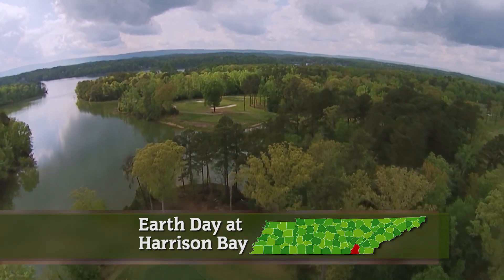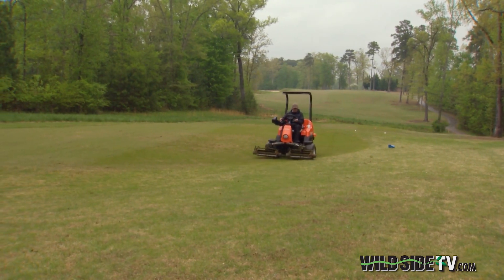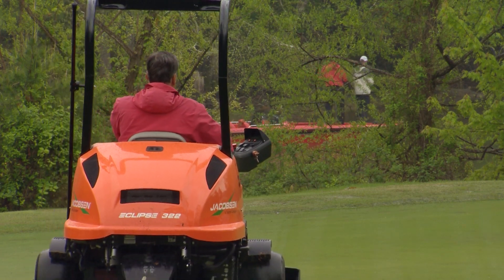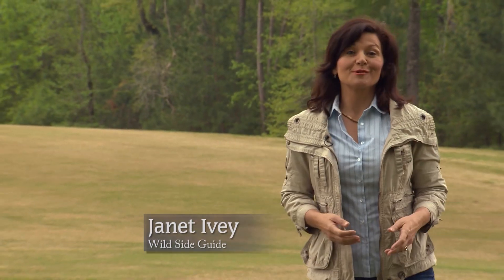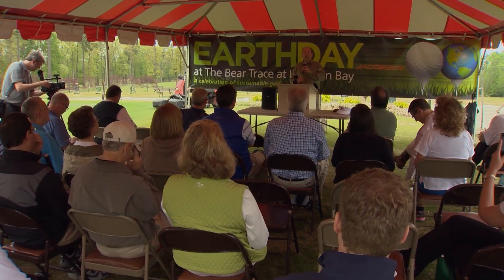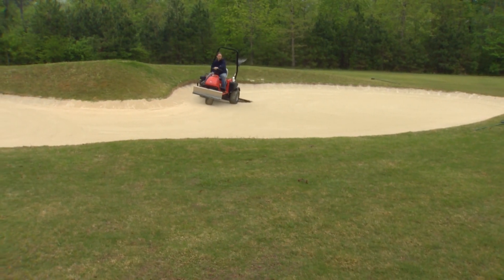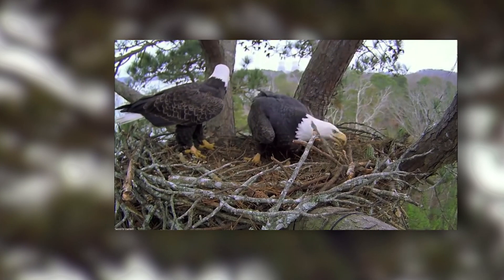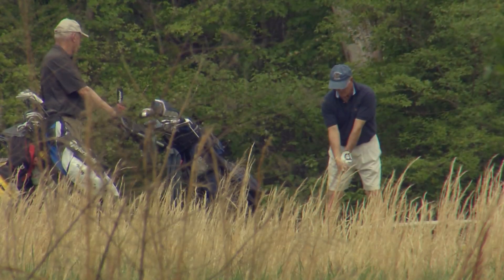Wild SideTV-Earth Day at Harrison Bay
Every year during spring, people gather together to celebrate Earth Day. Started in 1970 by U.S. Senator Gaylord Nelson as a way to move environmental protection onto the nation's political agenda, Earth Day is now a global event. More than 192 countries particpate in this celebration of environmental stewardship. Here in Tennessee, Earth Day events can be found across the state, in places like Harrison Bay. Nestled along the shores of Chickamauga Lake, Harrison Bay became the first state park in 1937. Named for the now partially submerged town of Harrison, the park is also home to a very unique golf course...which is what makes it the perfect place to celebrate Earth Day. From show 2802. to learn more.